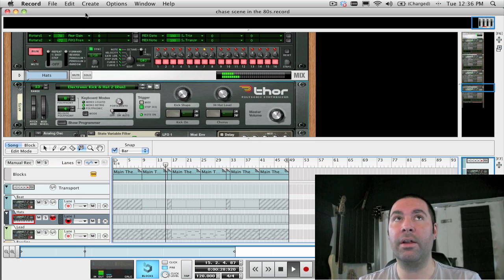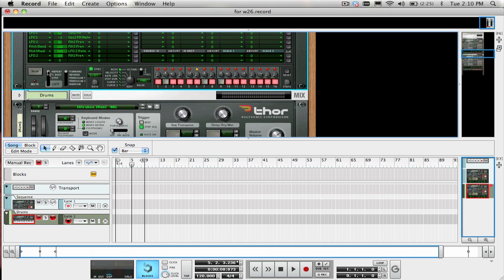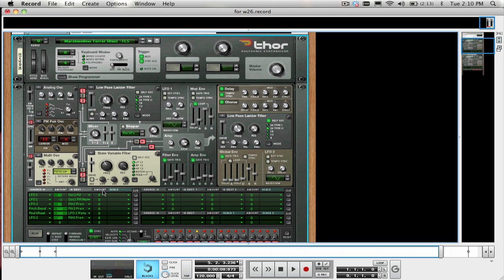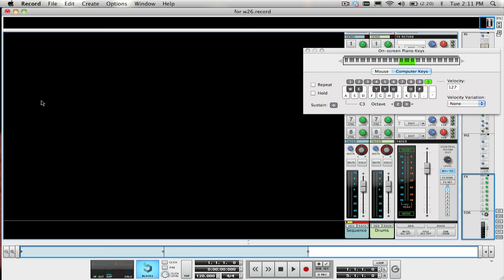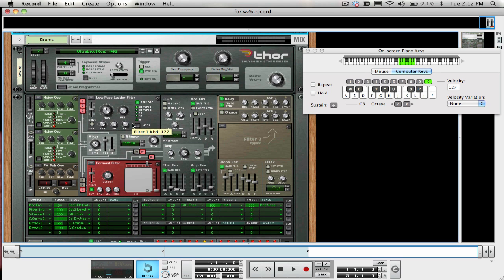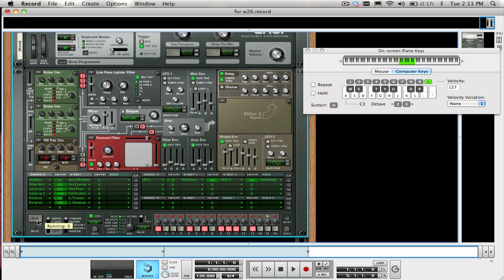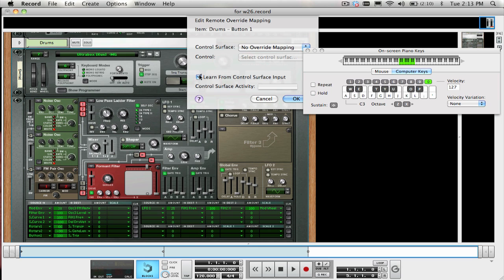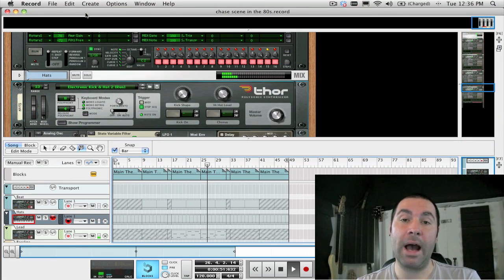52 Reason / Record Tips - Week 26: Thor Step Sequencer Tips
Have you ever loaded up a really neat Thor Step Sequencer patch that sounds great?  Have you then done all sorts of automation to make it behave the way you want it to in your track?  Well in this week's tip I'll show you how to tame the Thor Step Sequencer so you can trigger it, transpose it, and use note on/off messages from a controller to "play" the pattern exactly how you want.